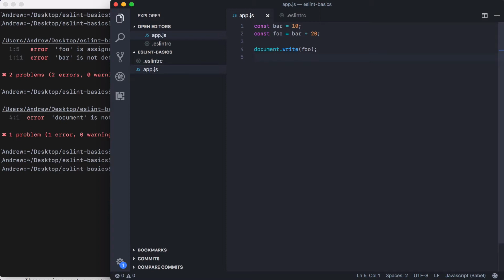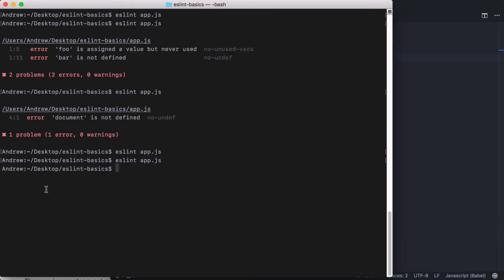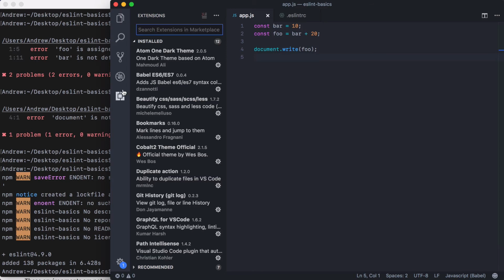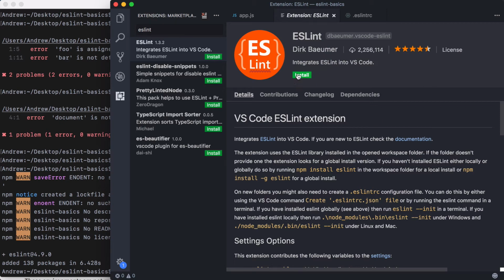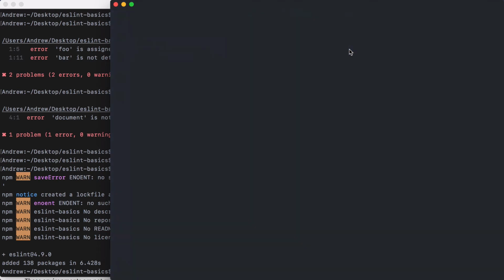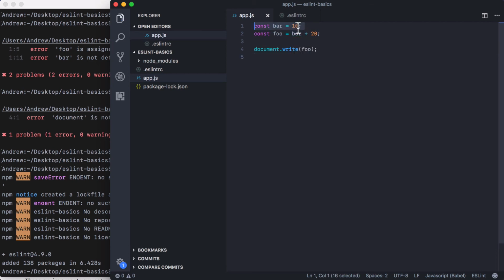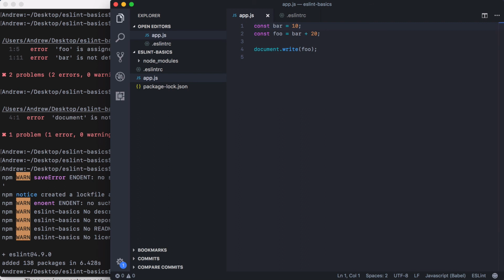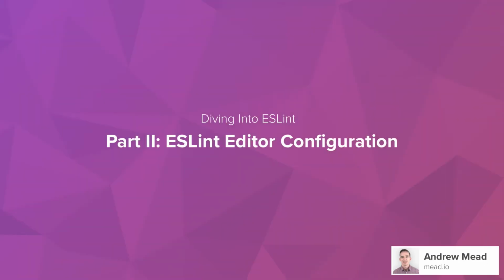Diving into ESLint: Editor Configuration (2 of 3)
Setup Visual Studio Code to show ESLint errors and warnings inline with your code.